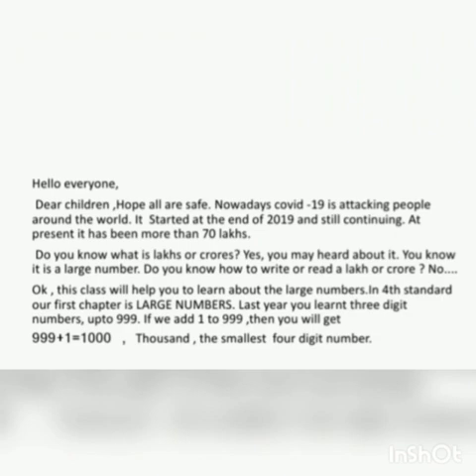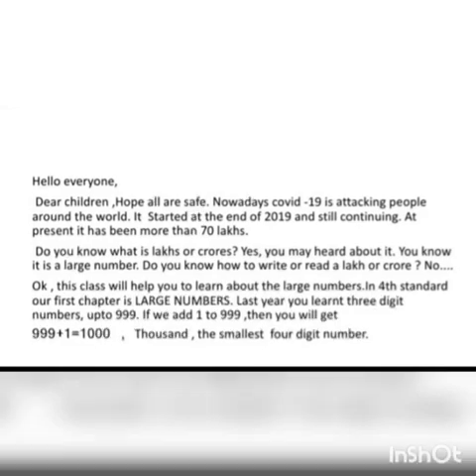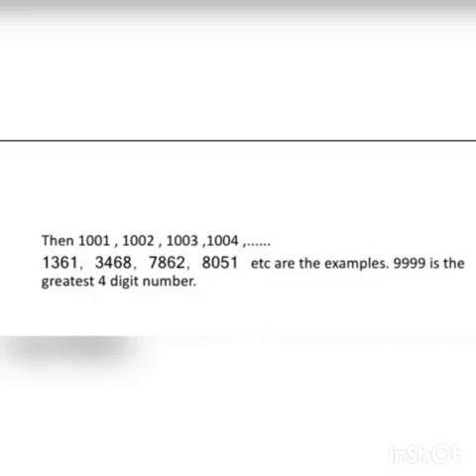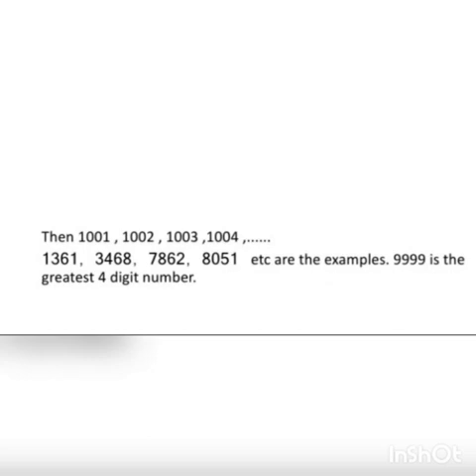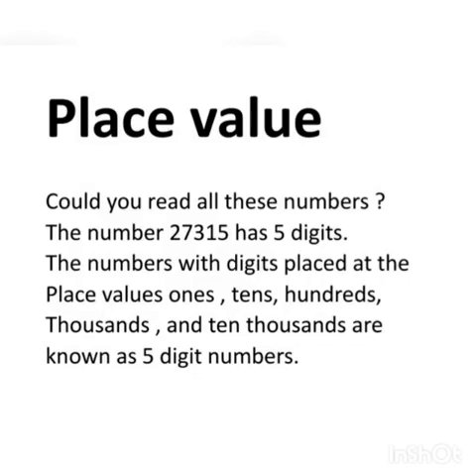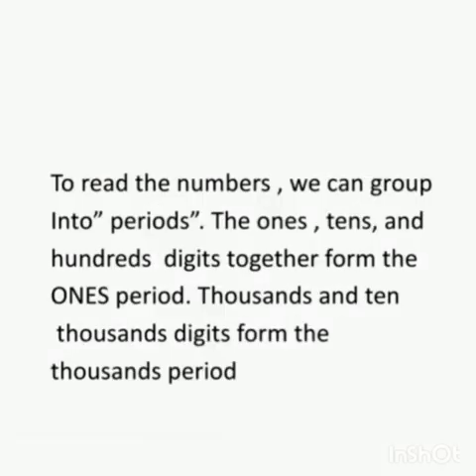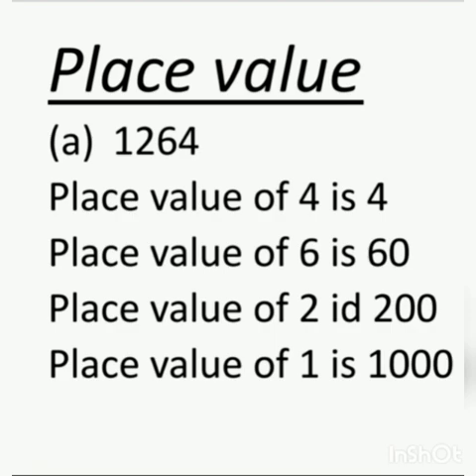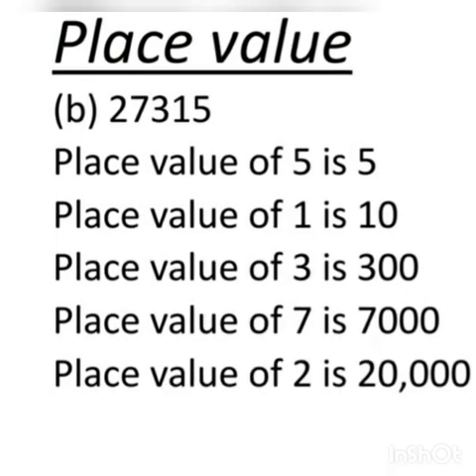Maths chap-1 module- 2